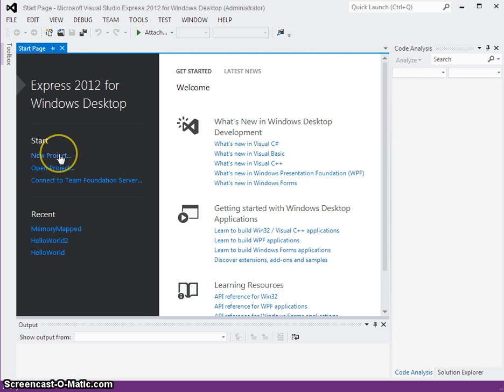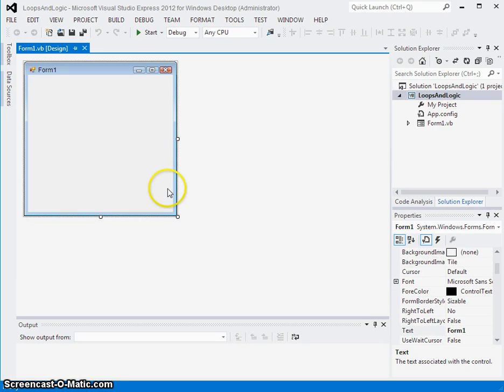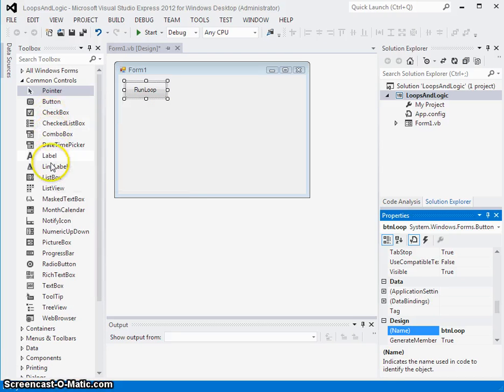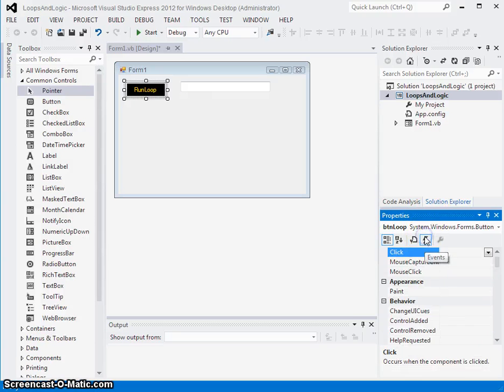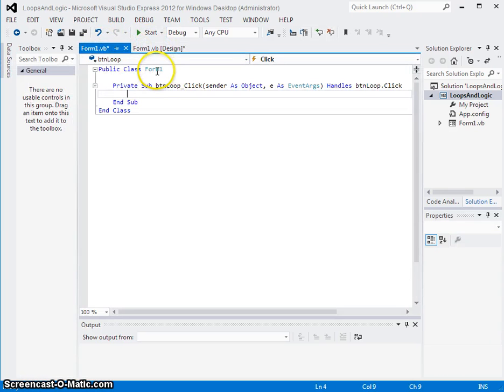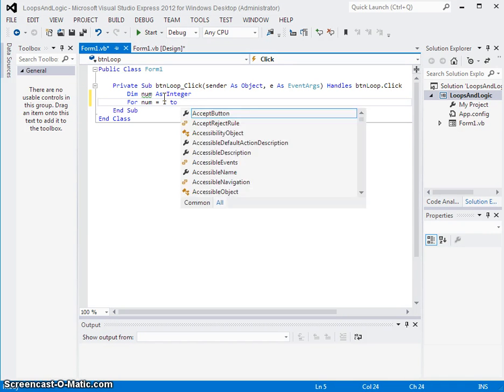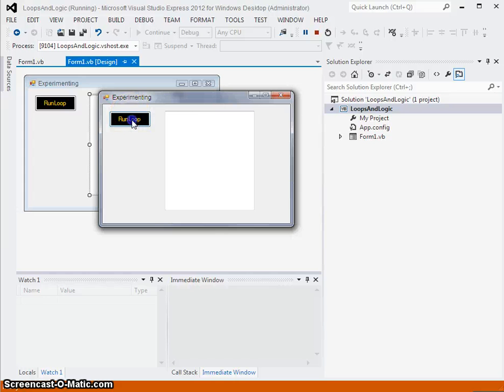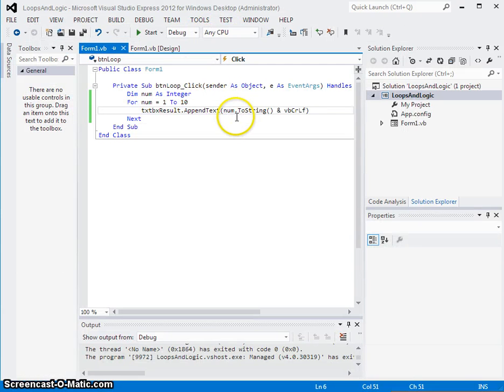2 WinForm And Basic Loop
The 2nd in a series of relatively informal videos for people new to Visual Basic, programming, Visual Studio (etc).  Presented in a warts'n'all style, to help emphasise that it is OK to be experimenting and finding out new stuff.Brief intro to Windows Forms in VB Express 2012,

Windows forms, adding a handler to a button, and a simple for loop